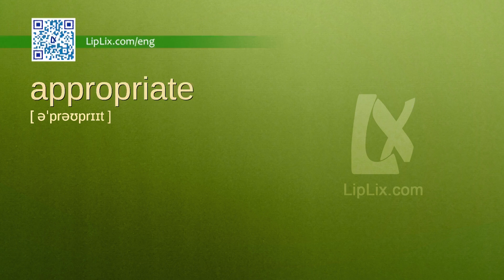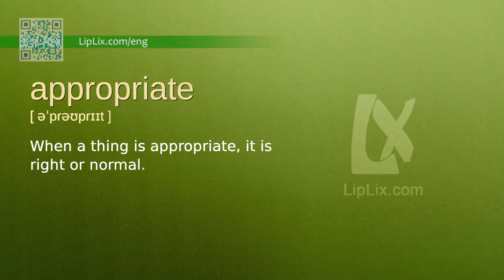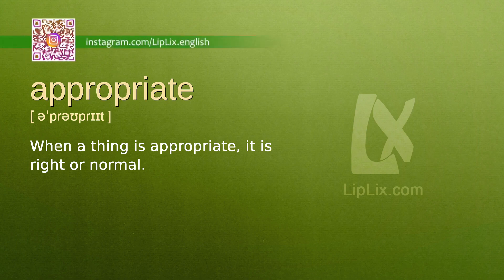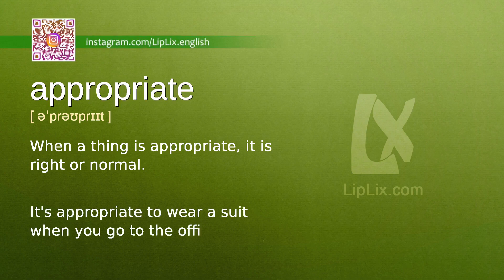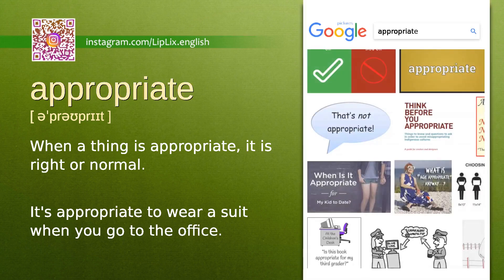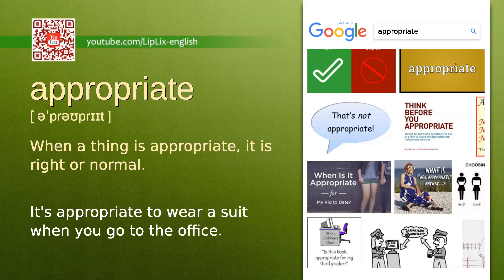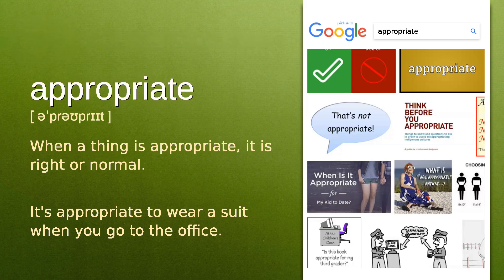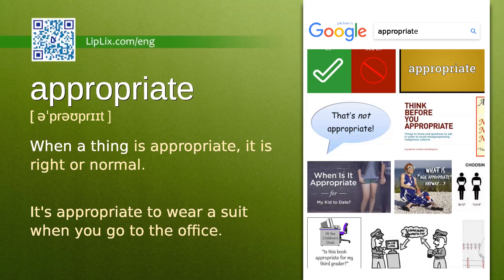Appropriate : B2 level english vocabulary lesson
In this english video we will see what the word "Appropriate" means. It's an English word from B2 level vocabulary list.

We are a daily english language vocabulary and pronunciation course where you will get new english words with meaning, examples and pictures (not only B2 level) every day.
We'll help you to pass TOEFL or IELTS, improve your pronunciation, speaking and listening skills.
On our english channel you can find B2 english playlists and playlists for other levels.
Just watch this videos on our english channel every day, repeat after the speaker and soon you will feel that your English skills are impoved.

Ok, in today's english class we are working on a word from B2 english vocabulary wordlist.
The word is "Appropriate", meaning is: "When a thing is appropriate, it is right or normal." and example is: "It's appropriate to wear a suit when you go to the office.".
Don't forget to repeat aloud after you hear the English pronunciation.

P.S. We are developing service that will give you more for your English.
and write us a word. We need your feedback.